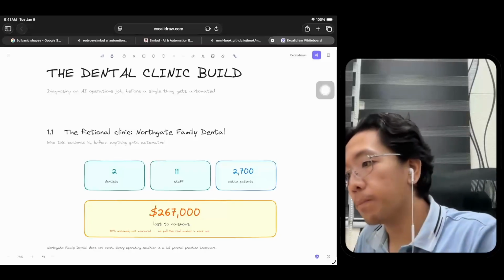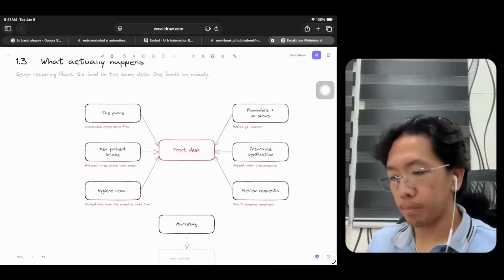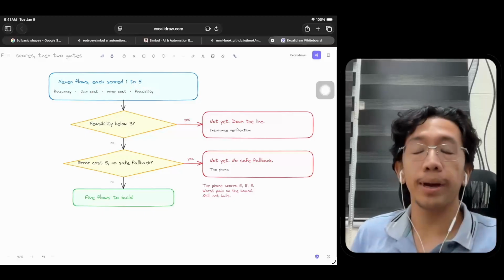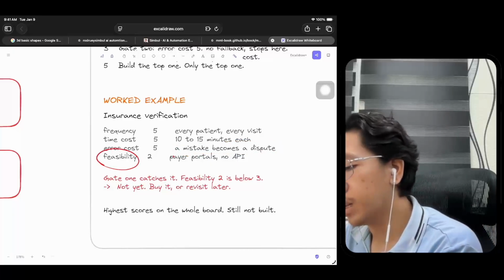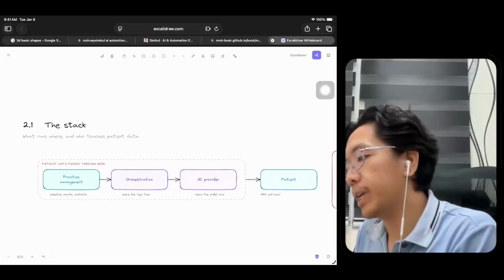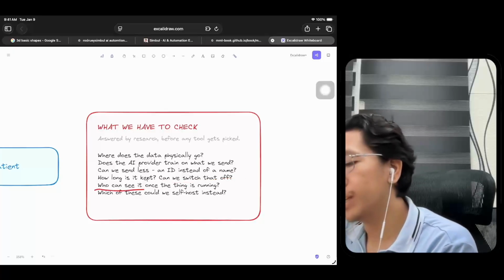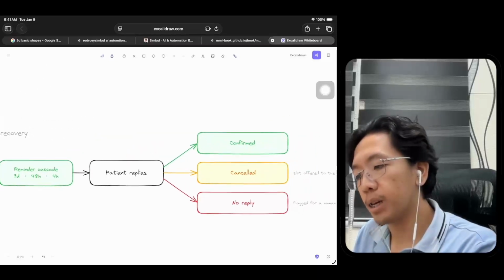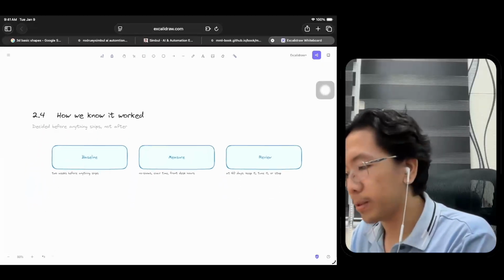How to Implement AI & Automation in your Business (Full Process)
Most businesses don't need more AI tools. They need a way to decide which problems are worth automating, and which ones are better left alone.

"Anyone can show you a workflow that works. Almost nobody shows you the decision that came before it, or the documentation that comes after."

In this video, we cover:
• How I audit a business before choosing any tools
• The scoring method: four scores, two gates
• What gets built, what gets bought, and what gets left alone
• The stack: what runs where
• The handoff: error handling, deployment, access, SOPs, walkthroughs
• How to measure whether it actually worked

📄 Read my full write-ups / Articles on my LinkedIn!